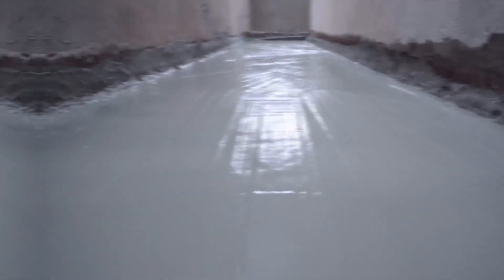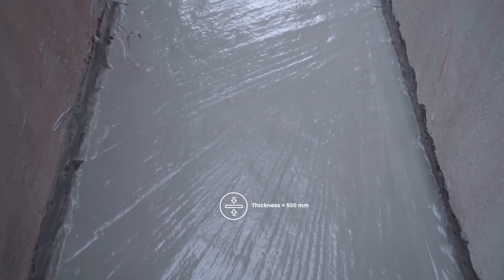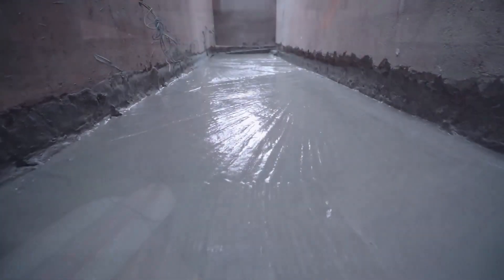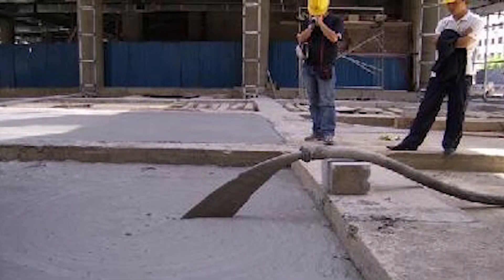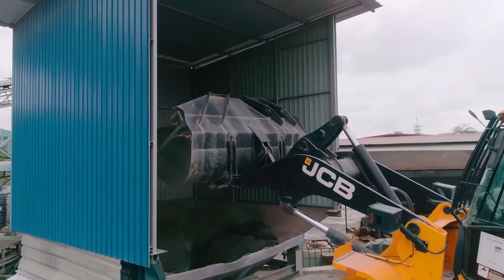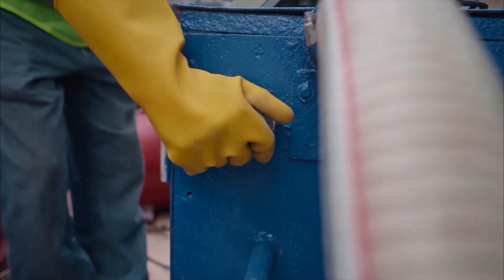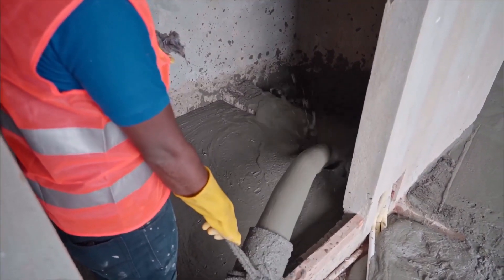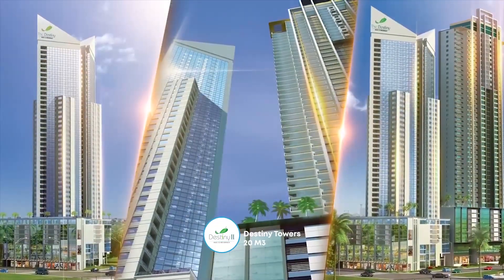Light Weight Foam Concrete (LWFC)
LWFC is a special concrete mix design, made with fine Aggregates & Cement, mixed in a concrete batching plant and blended with “foam” at the construction site to formulate a concrete weighing only  ½ of what a normal concrete would weigh and have High Flowability for easy laying.